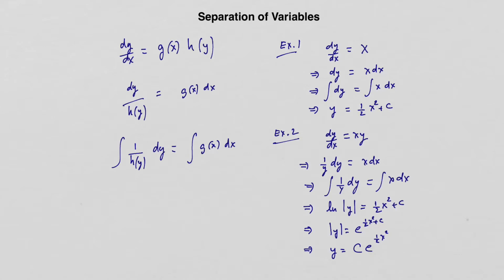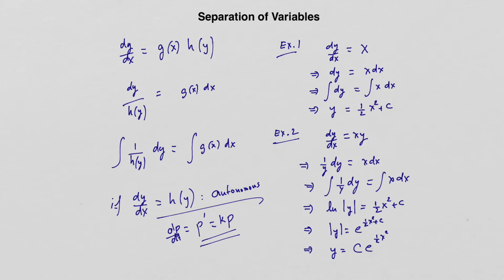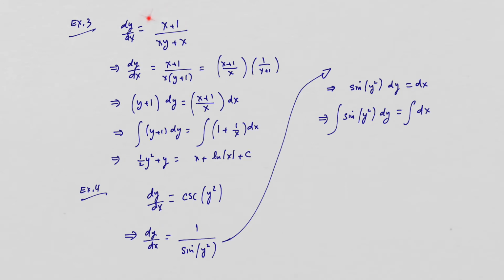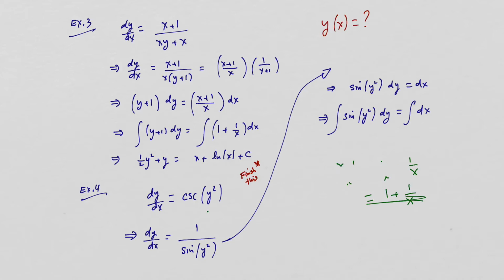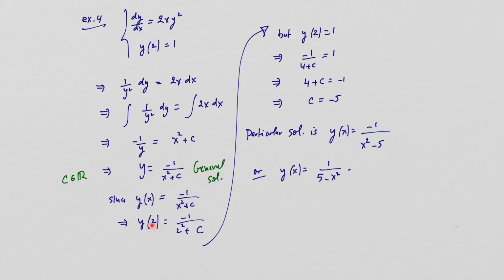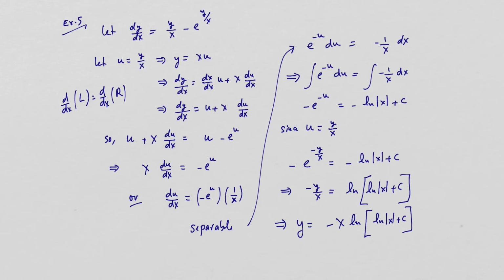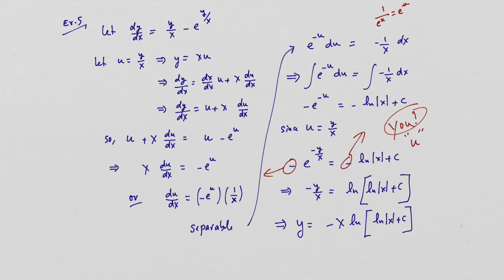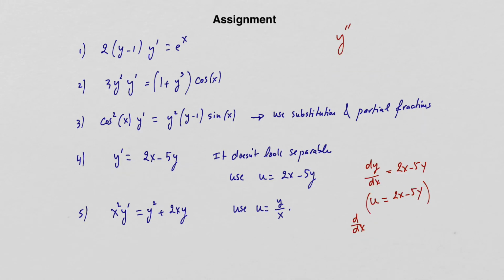Separation of Variables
Solving ODEs using Separation of Variables